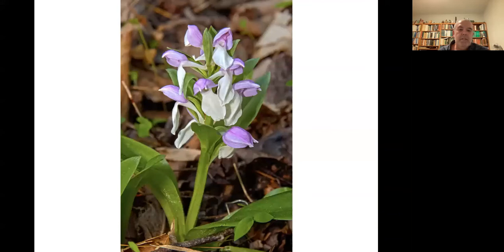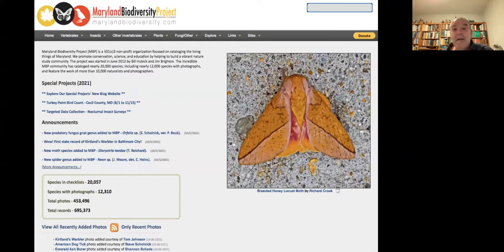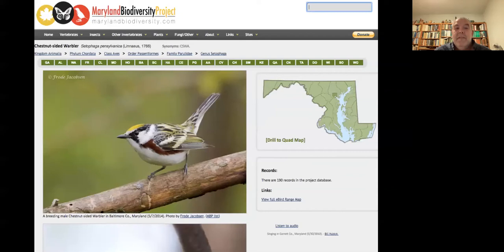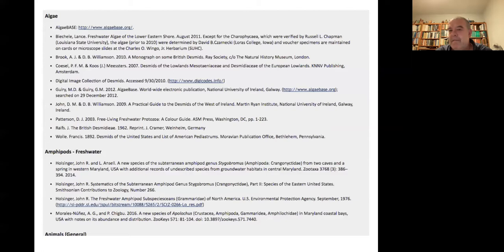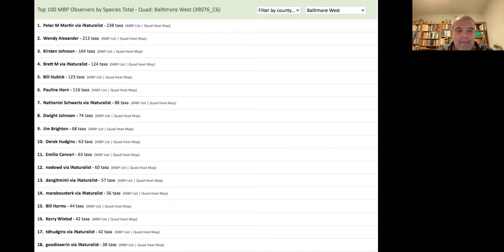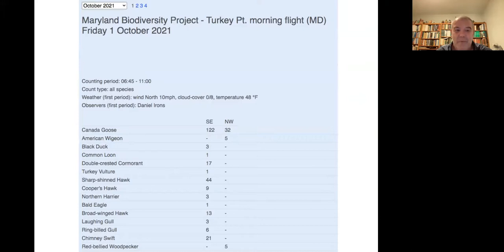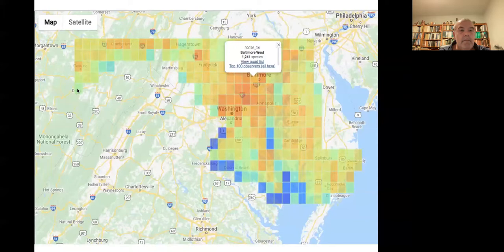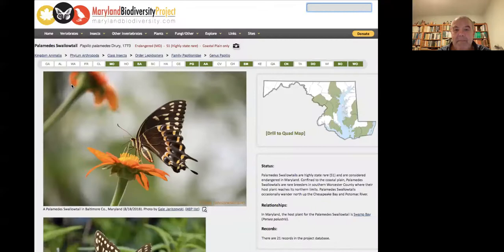20,000 Species and Counting: The Maryland Biodiversity Project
The Maryland Biodiversity Project (MBP) catalogs the living things of Maryland. The project was started in June 2012 by Bill Hubick and Jim Brighton. The incredible MBP community has cataloged nearly 20,000 species, including nearly 12,000 species with photographs, and feature the work of more than 10,000 community naturalists and photographers.

MBP is moving more deliberately into targeted data collection to address gaps in the state’s biodiversity data. The 2021 focus will be nocturnal insect surveys in areas with limited available insect data This augmenting of MBP insect records will help shine a brighter light on insect diversity and insect biomass, both of which are important for a healthy planet. We hope to drive efforts to reduce loss of biodiversity and to promote healthy ecosystems.

Join MBP founder, Jim Brighton, via Zoom to learn more about the project and how it promotes conservation, science, and education by helping to build a vibrant nature study community, and how you can get involved.  Jim is a native of the Eastern Shore, and grandson of boat builder Jim Brighton who studied contemporary literature at Salisbury University, but decided to follow the family tradition of working on boats. He has spent the past 23 years working at Campbell’s Boatyards in Oxford and in his spare time runs the non-profit Maryland Biodiversity Project, and document the incredible animals and plants of Maryland.